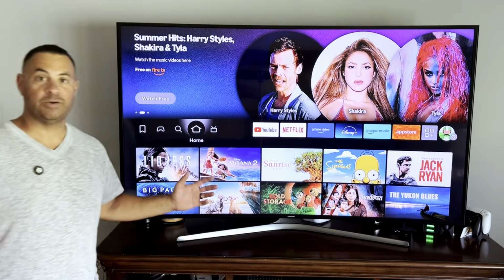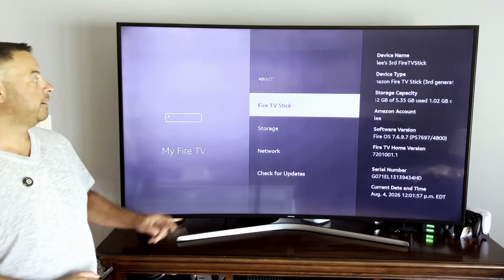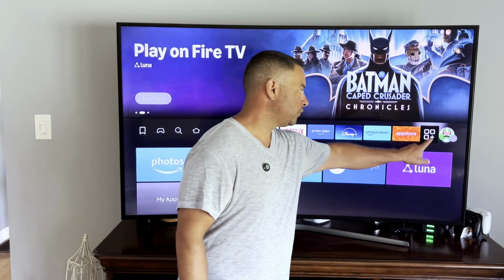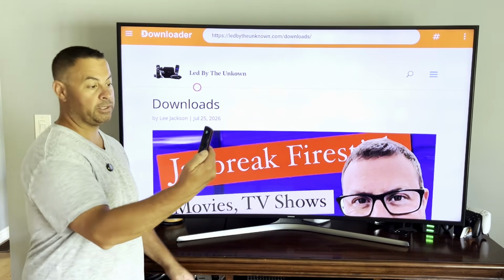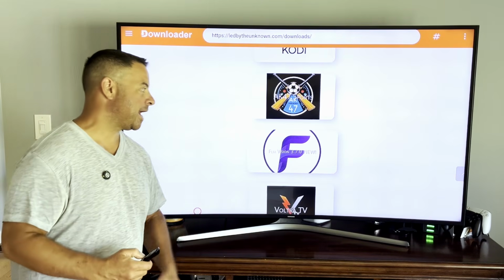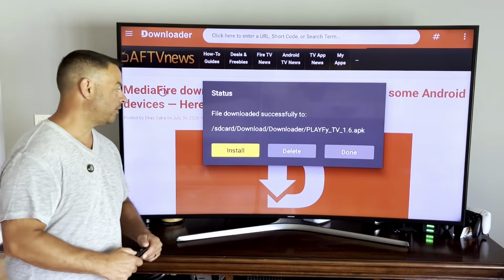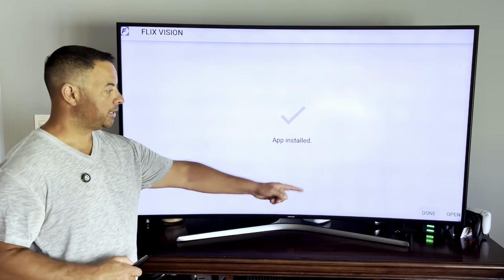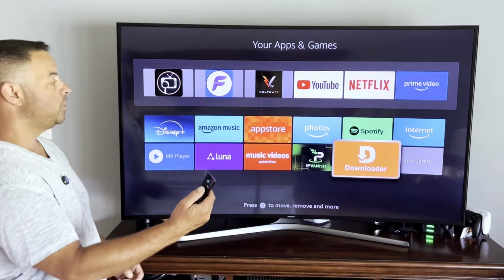Best Apps Free Movies TV Shows Sports Live TV Jailbreak Firestick